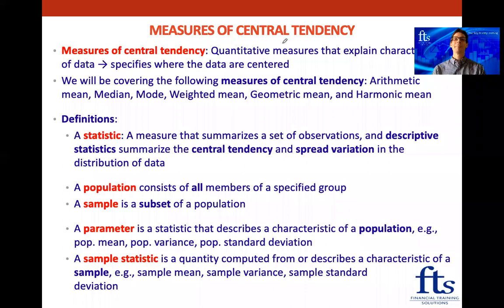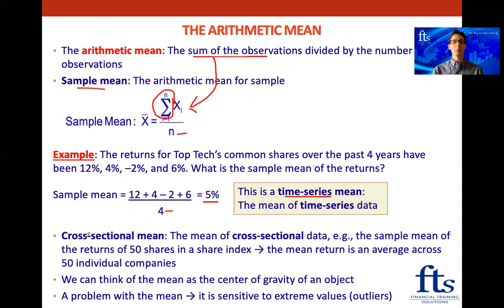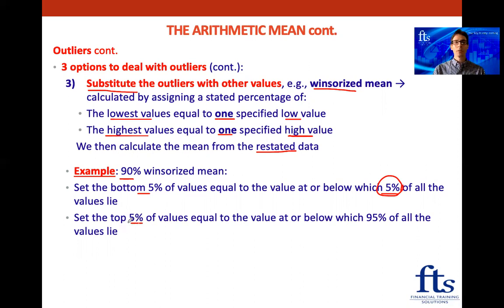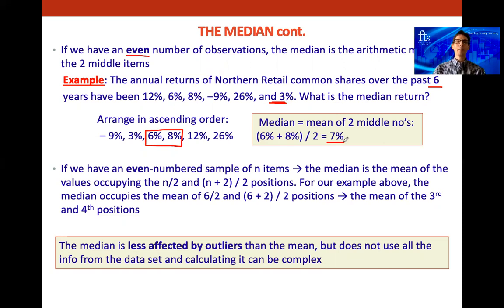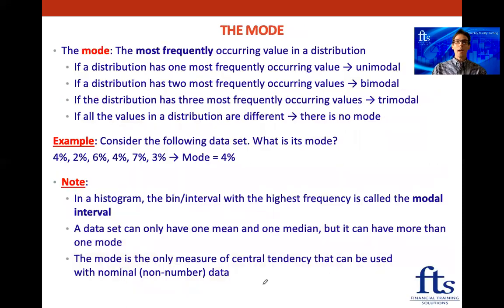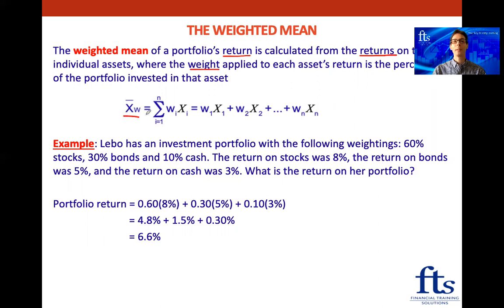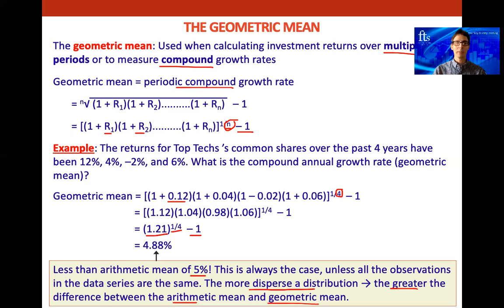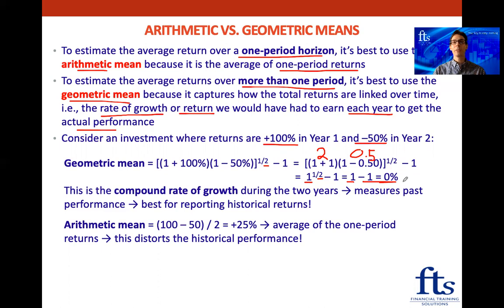CFA Level 1 - Organizing, Visualizing, and Describing Data - Part 5